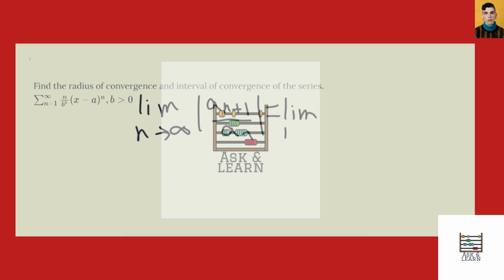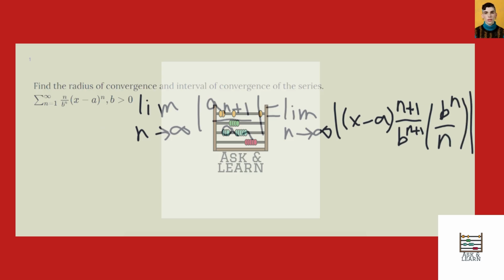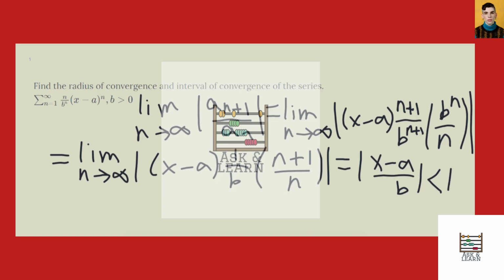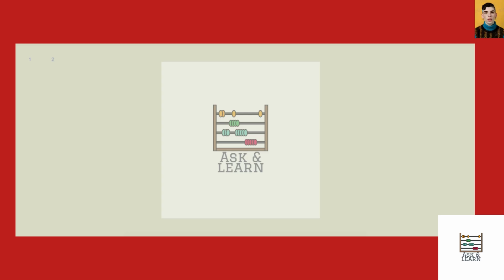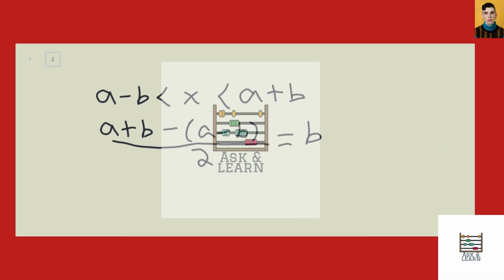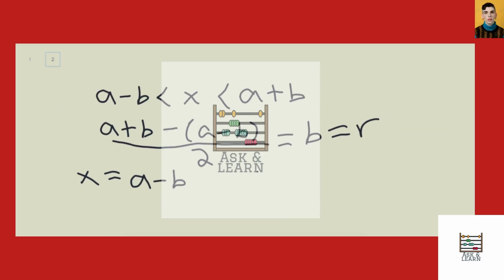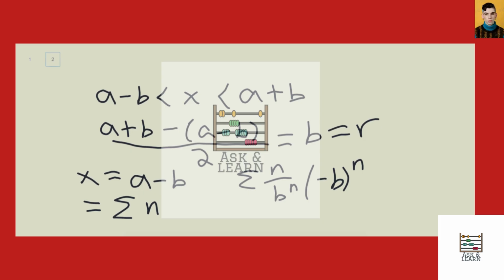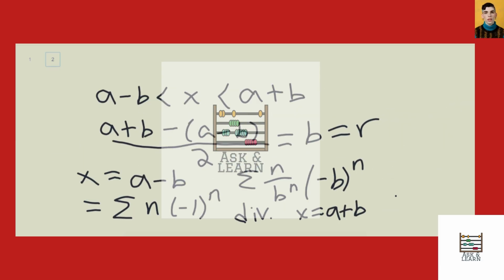Find the radius of convergence and interval of convergence of the series.